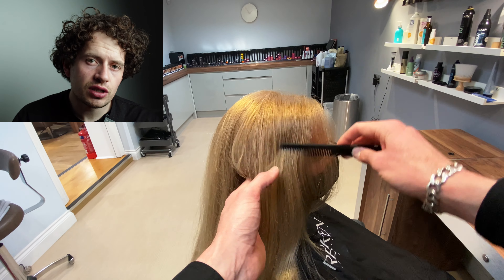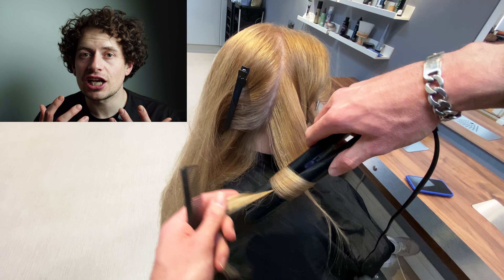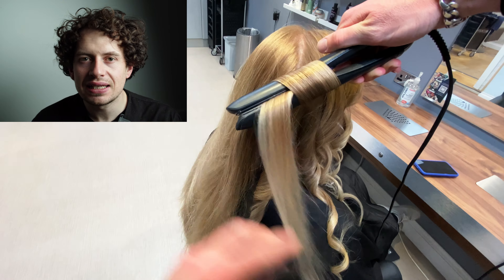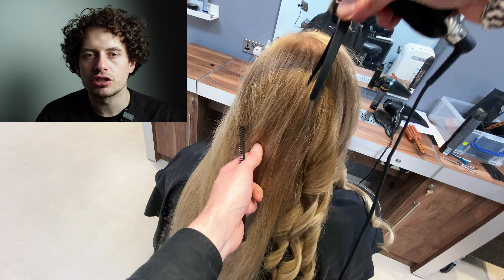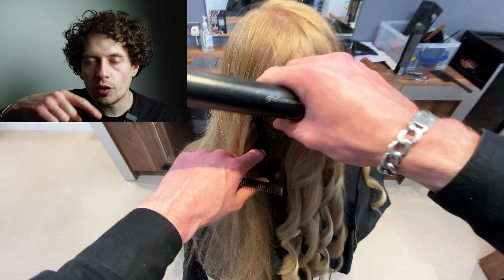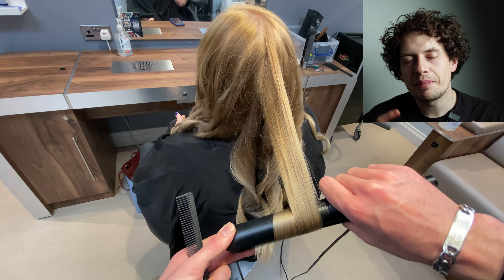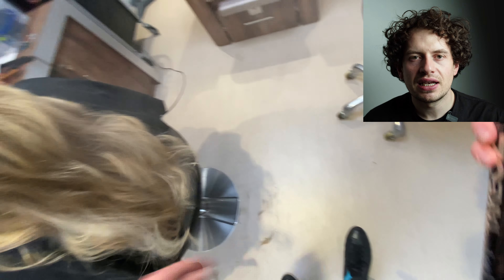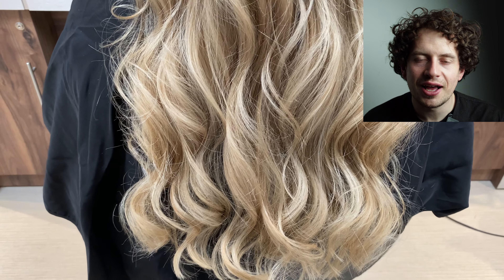GHD Straightener Hair Curling Technique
One of my favourite hair styling techniques so easy to do this ghd hair straightener curling technique i am sure you will love it.]

CUTTING TOOLS

Favourite Scissors

Cutting Comb

Detangling Brush

HOT TOOLS

COLOURING TOOLS

Detangling Brush

Pintail Comb

Tail Comb

Balayage Brushes

Balayage Board

FAVOURITE TONERS

STYLING TOOLS

Paddle Brush

Straightening brush

Detangling Brush